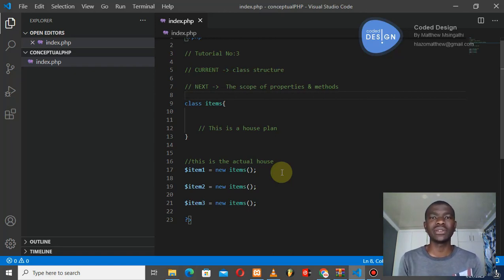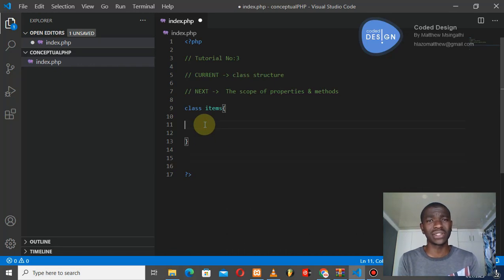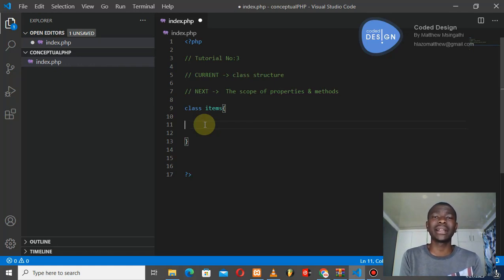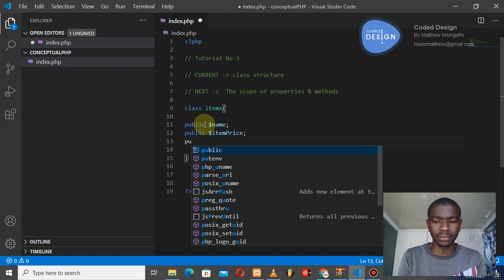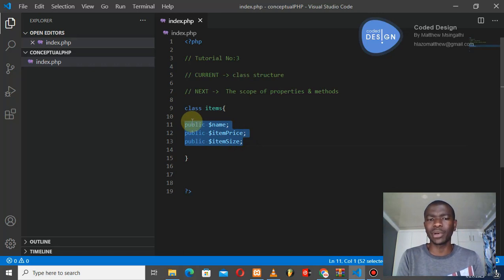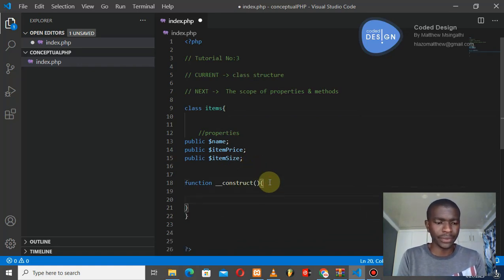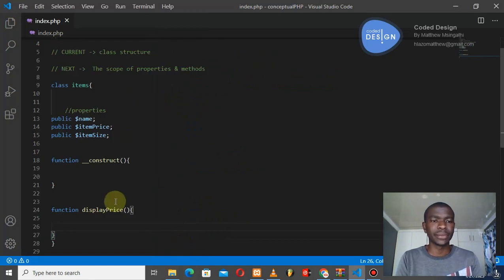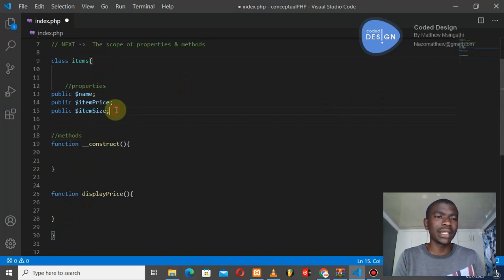PHP OOP Classes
How to declare a class